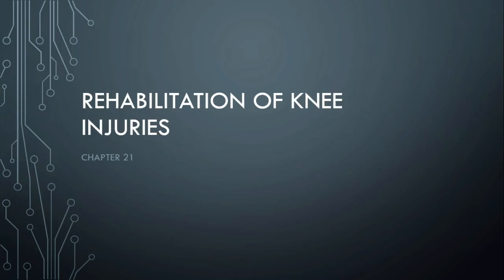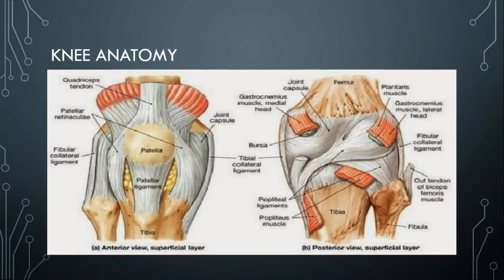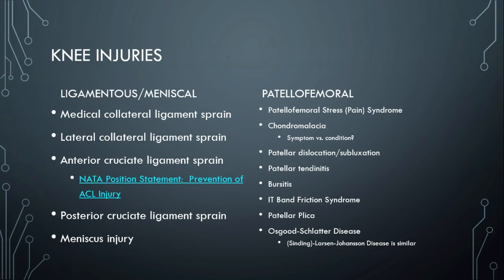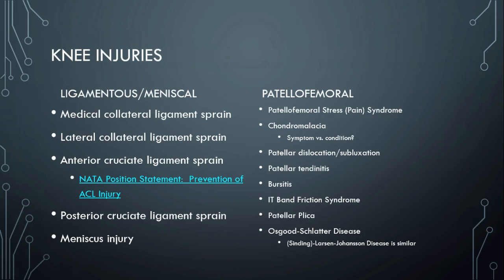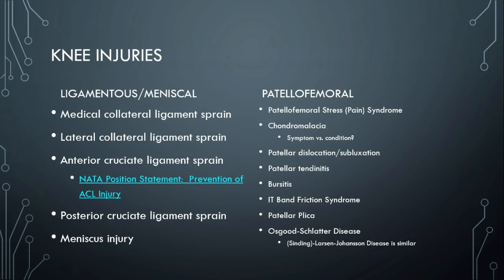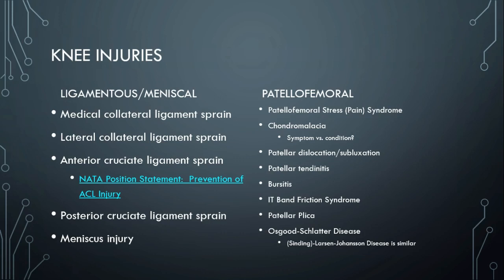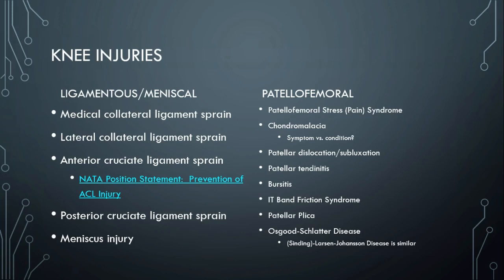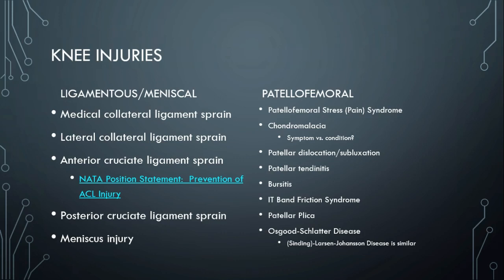Chapter 21 Rehabilitation of Knee Injuries